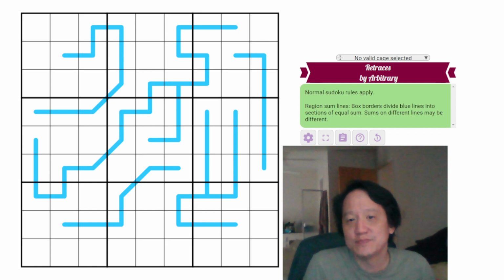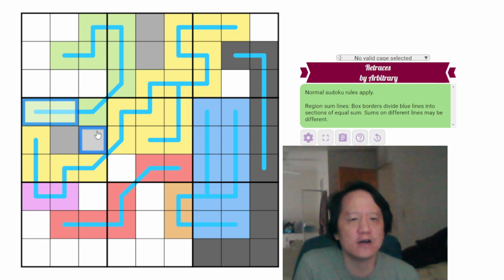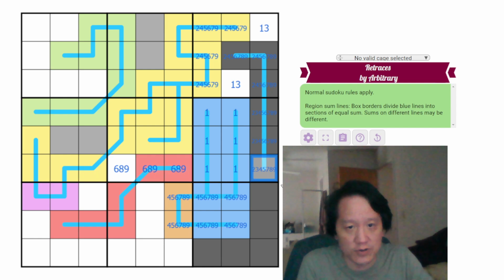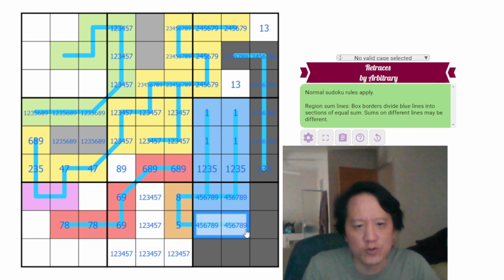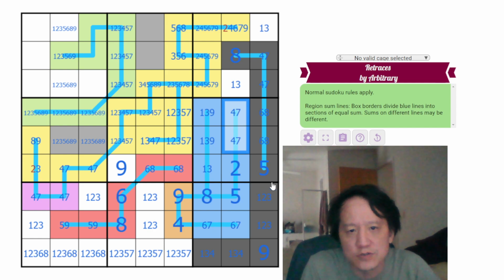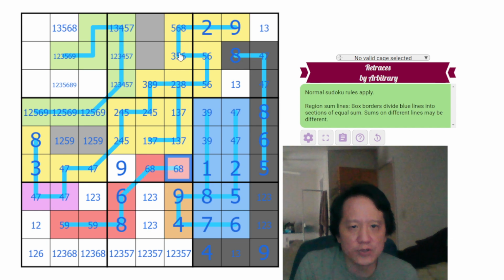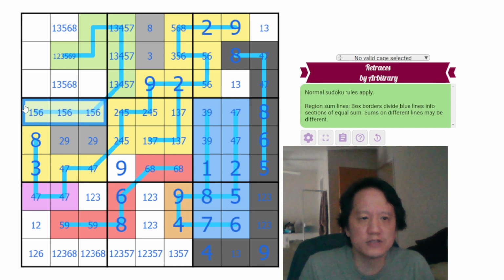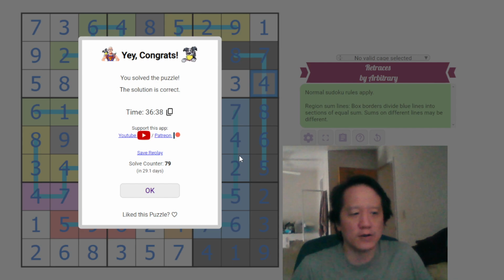Frank Puzzles About Retraces | Variant Sudoku [Hard, 95% Rating]